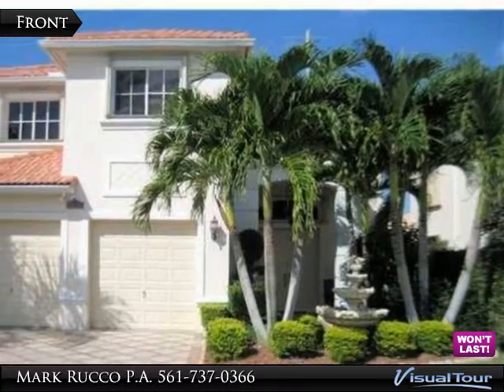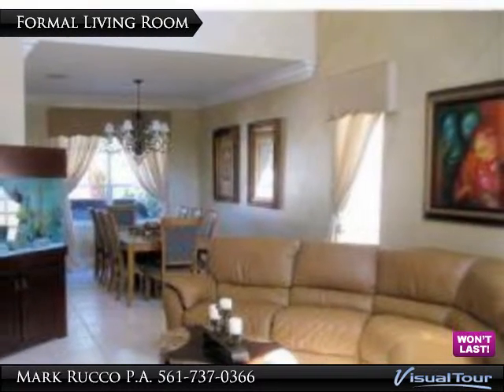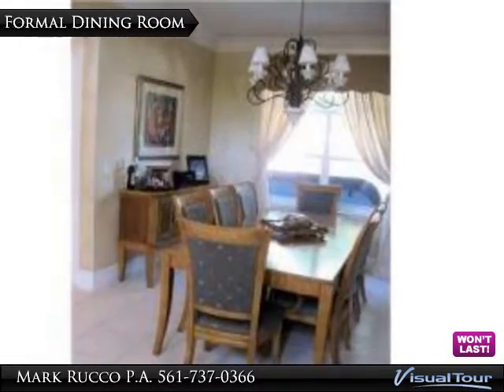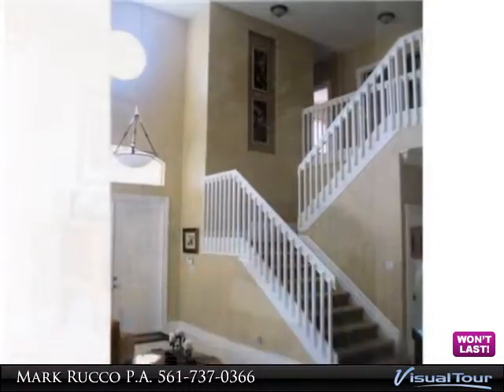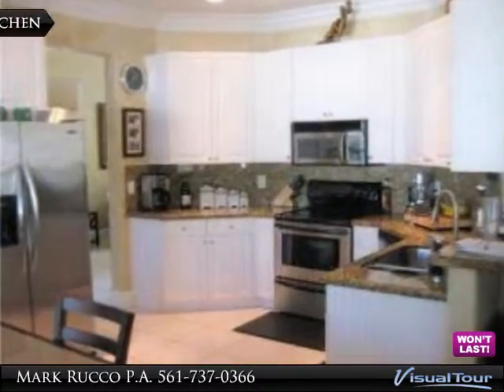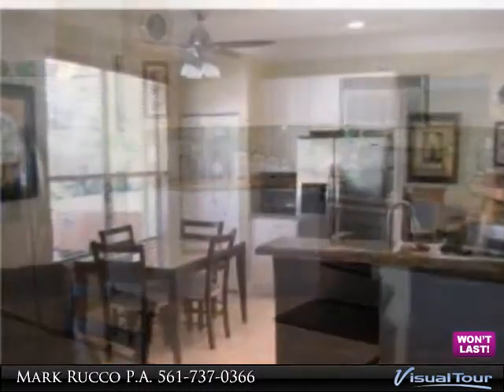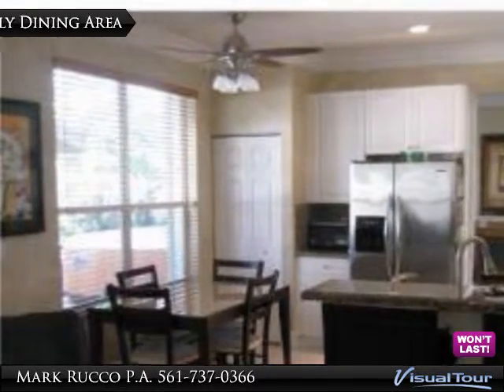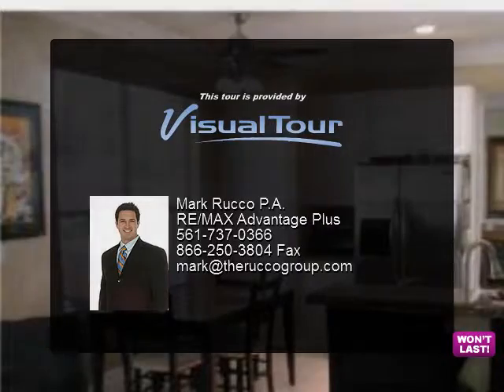Vineyard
$389,000, 4 bed, 3.0 bath, SF, MLS# RX-10013698

Designer showcase home in pristine condition with an open and airy floor plan ideal for todays busy lifestyle. This immaculate 4 bedroom, 3 bath, 2 car garage boasts 2,648 living square feet. Combined formal living room and dining room creates a mood perfect for entertaining. The gourmet kitchen is a chef's dream with upgraded white, 42'' raised panel cabinets, granite counter tops and back splash, stainless steel appliances, snack bar, eat in dining area, and high hat lighting. The over sized master retreat has a bonus sitting area, coffered ceilings and spacious closet. Master bath offers dual sinks, garden tub with jets and a separate walk in shower. Vineyards is a gated community with a club house, fitness center, resort style pool and tennis courts.

Presented By:
Mark Rucco P.A., RE/MAX Advantage Plus